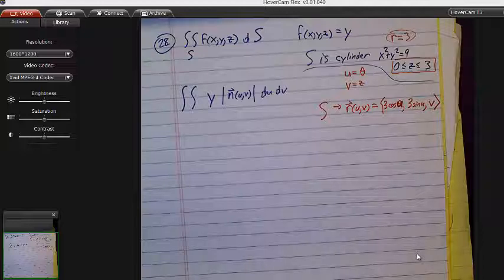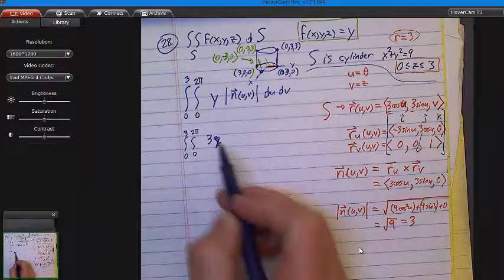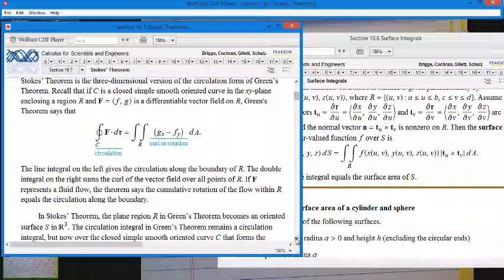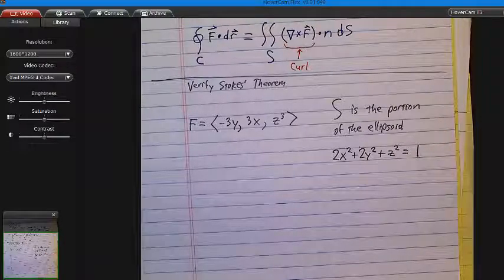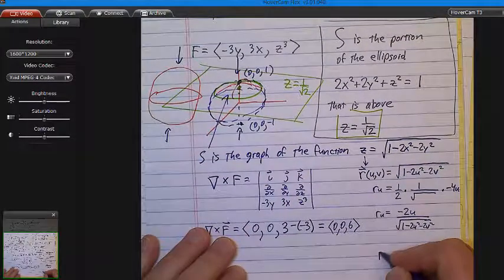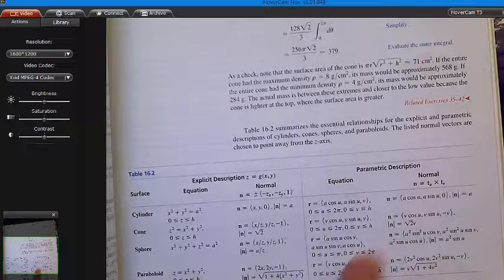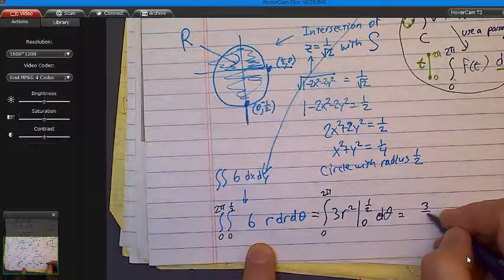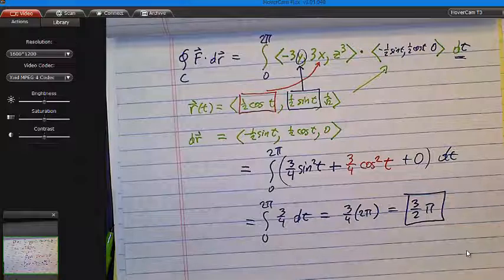Section 16 7 Stokes Theorem